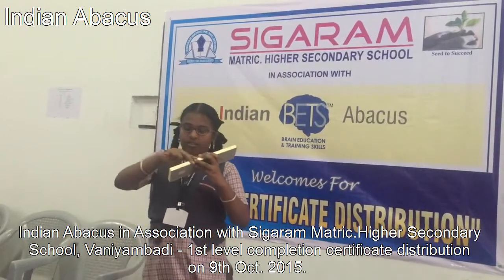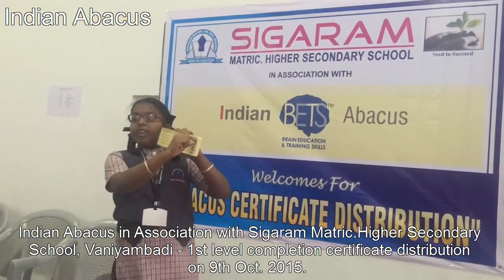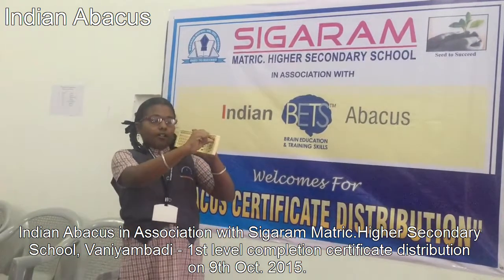Indian Abacus in Association with Sigaram Matriculation Higher Secondary School Vaniyambadi 1